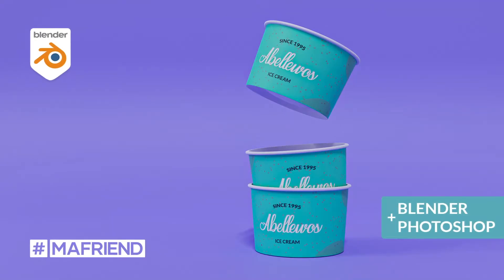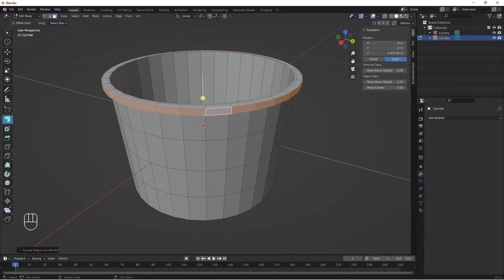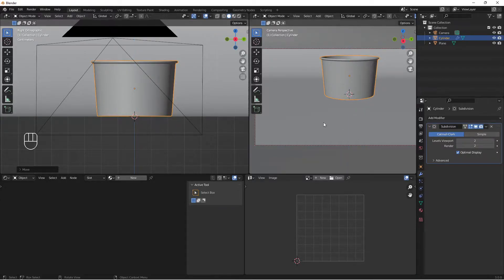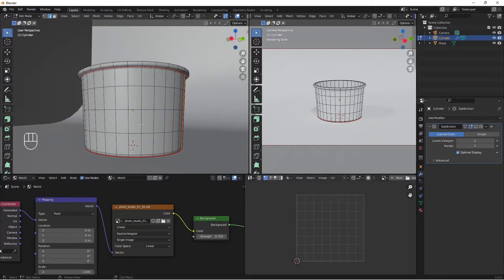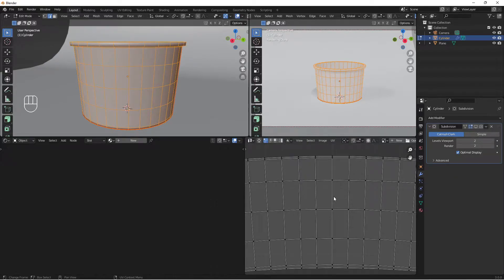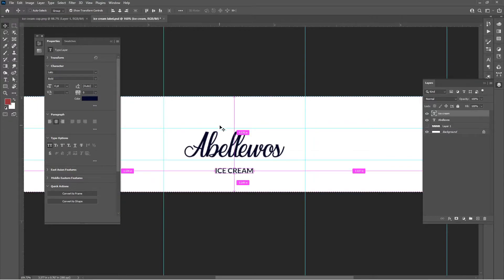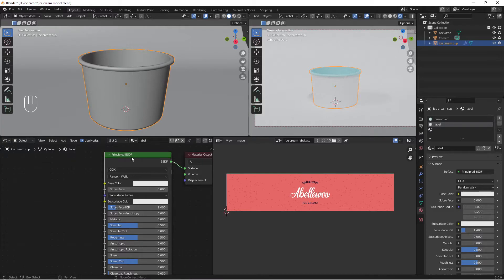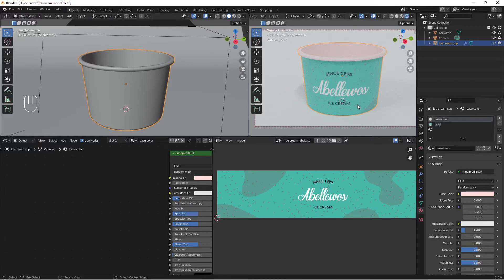3D ice cream cup mockup in Blender 3.0 and Photoshop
In this video, we are going to learn how to create a custom 3D ice cream cup mockup for presenting our branding or package design project. We will learn how to integrate Photoshop into Blender, the basics of modelling, how to UV unwrap and more.

Mafriend.me

Hello, I'm Haadi Mohammed, a creative graphic designer specializing in digital, identity design, and website development. I elevate businesses' brand image through quality design solutions. Seeking freelance opportunities with great clients. Let's collaborate and enhance your business together.